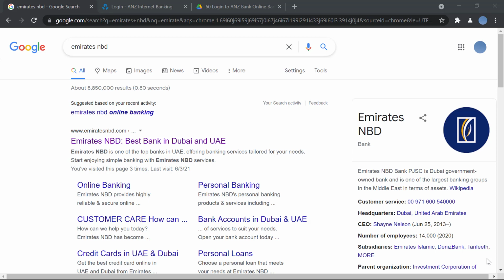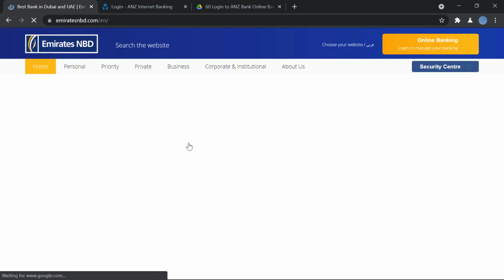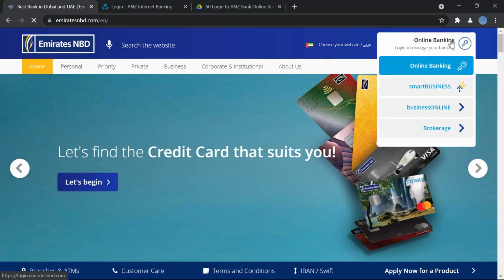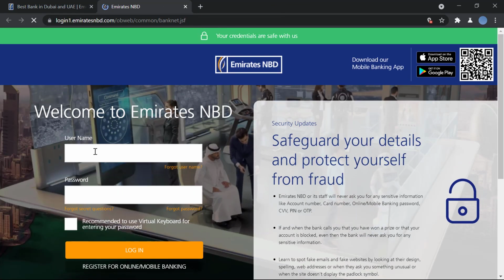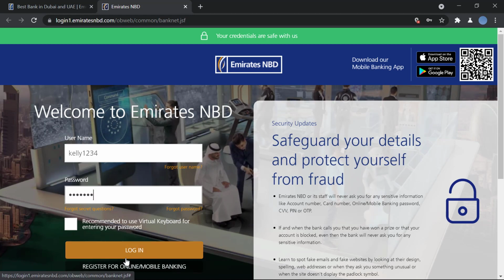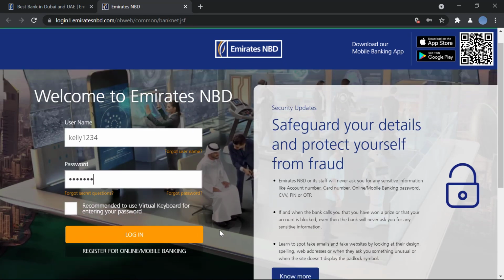Emirates NBD Bank Online Banking Login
Emirates NBD Bank Online Banking Login | Emirates NBD online 202@ | Emiratesnbd.com
First time in Emirates NBD online? Confused on how to login to Emirates NBD online in 2021. This video tutorial walks you through the step by step process on how to sign in to Emirates NBD online banking. The process is pretty simple and can be done in 2 easy steps. For this, the only thing you need to remember is, make sure you land on the official website of the bank i.e.
Once you land on the website, go to the login page and enter your login credentials and get logged in as shown in the video.
So this is how you can login to Emirates NBD online banking account in 2021.